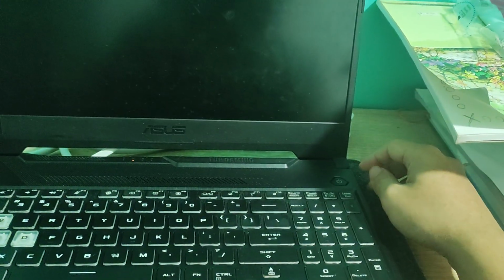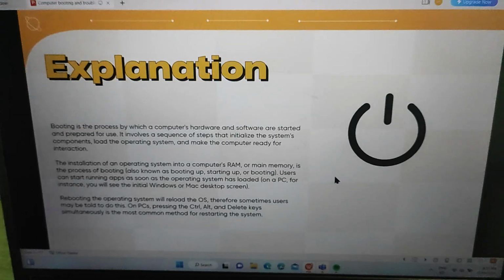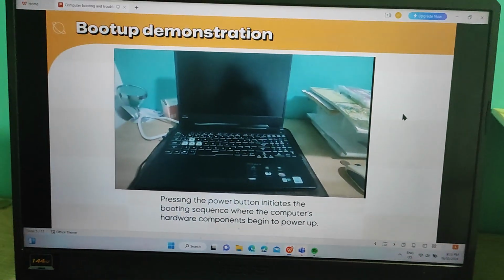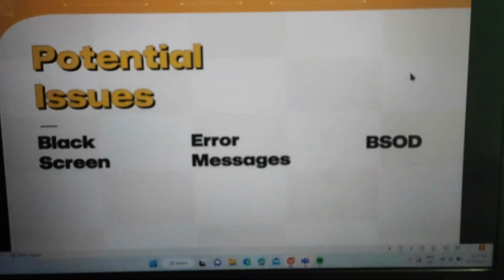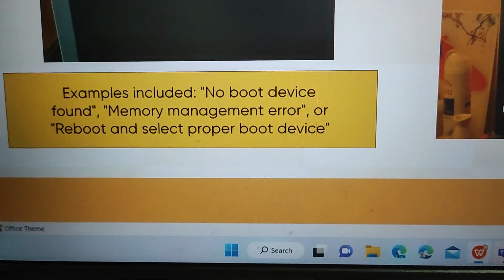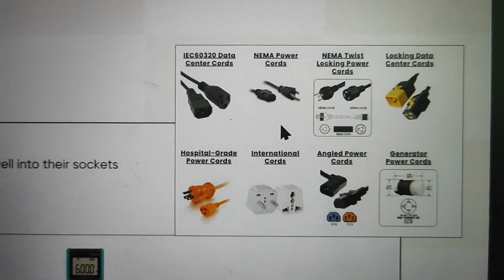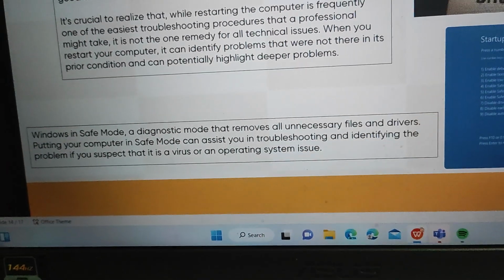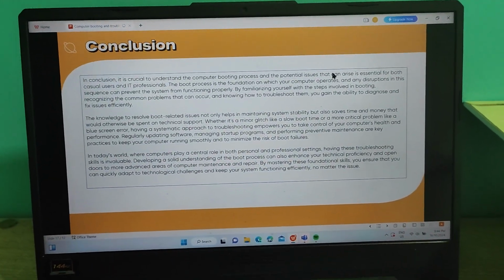The booting and troubleshooting of a computer explanation for a report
Audio glitches, be advised.